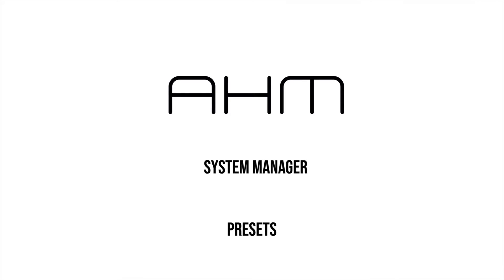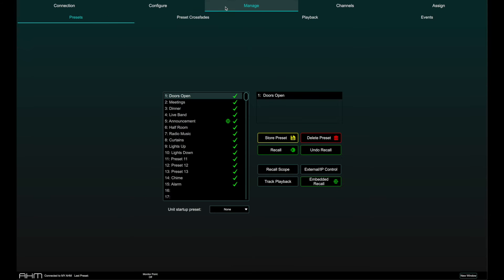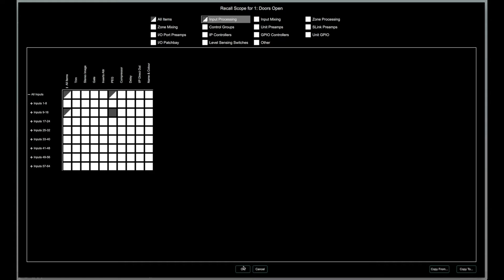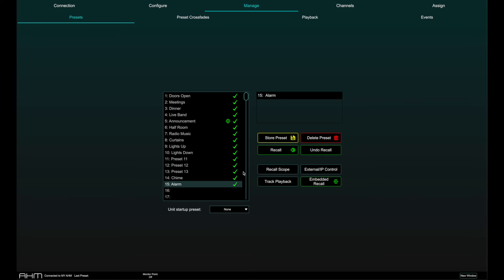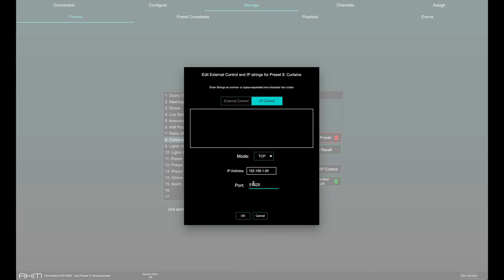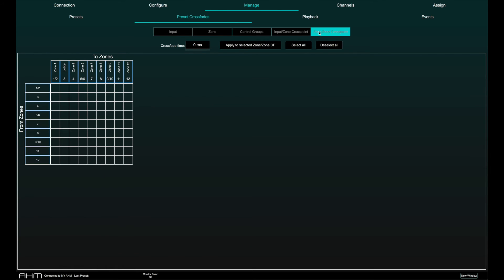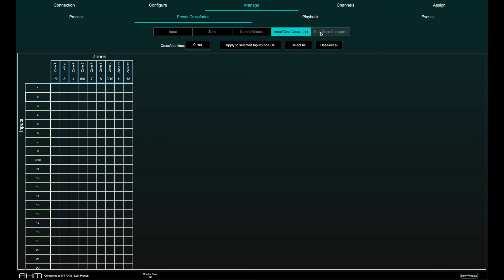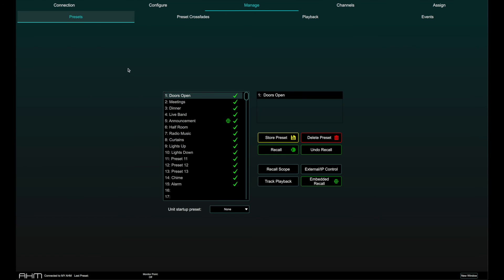AHM System Manager - Presets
In this video, we look at Presets, how to store and recall different parameters, and how to use Embedded Recall to recall multiple presets.